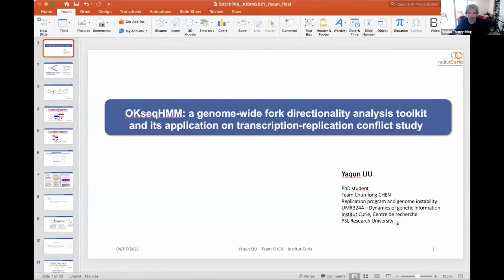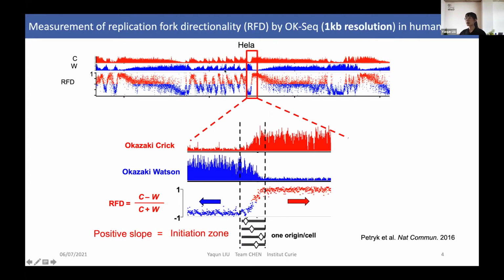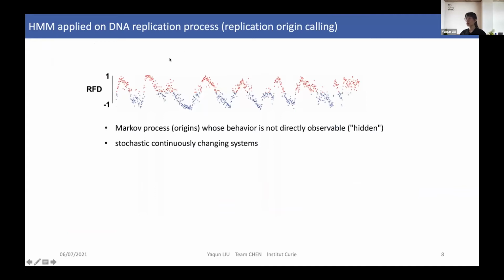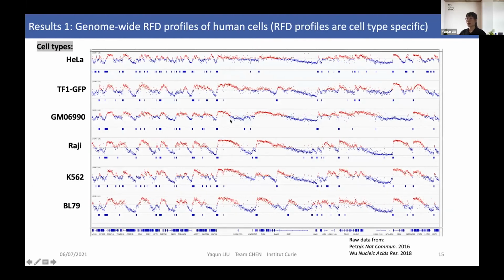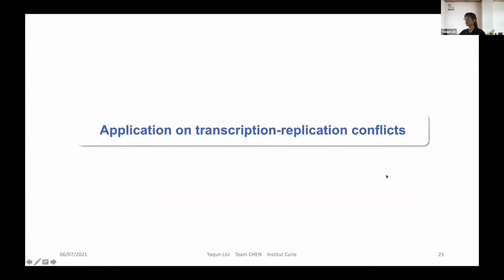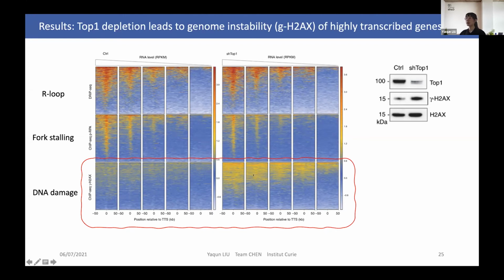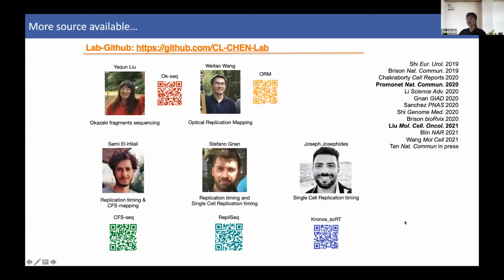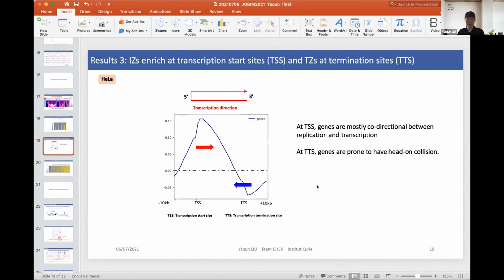JOBIM2021 - Functional Genomics - Yaqun Liu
Topoisomerase I prevents transcriptionreplication conflicts at transcription termination sites